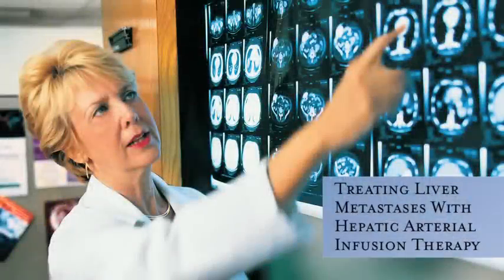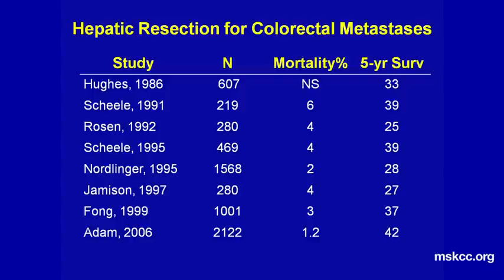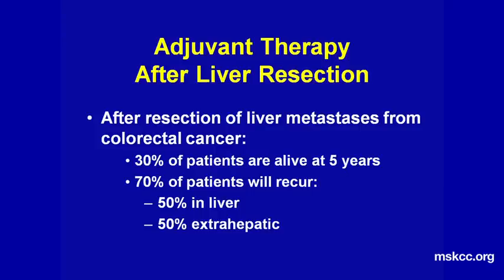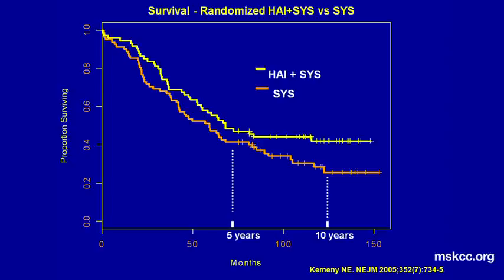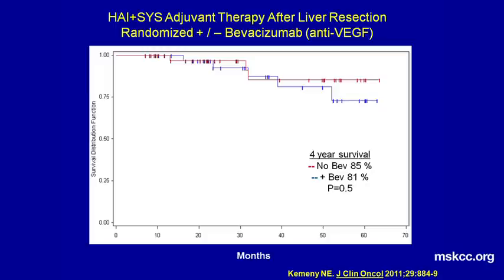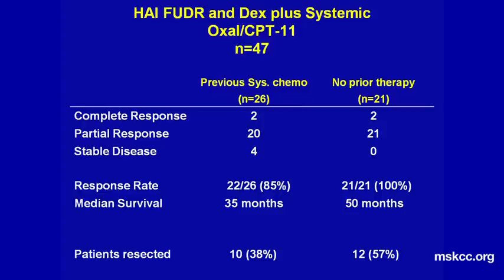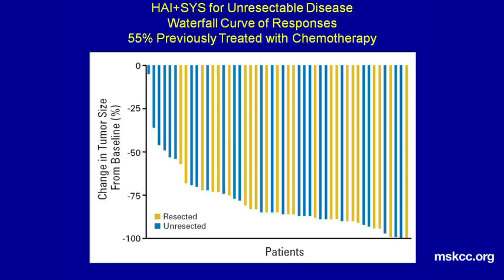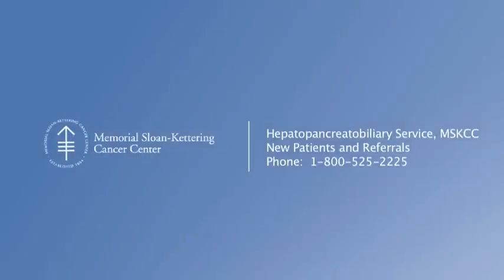Treating Liver Metastases with Hepatic Arterial Infusion Therapy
Nancy Kemeny, MD, discusses hepatic arterial infusion therapy for the treatment of liver metastases.